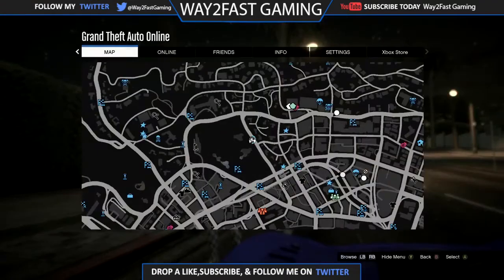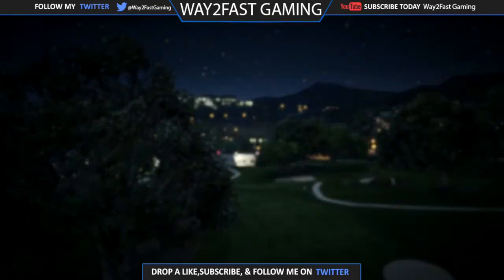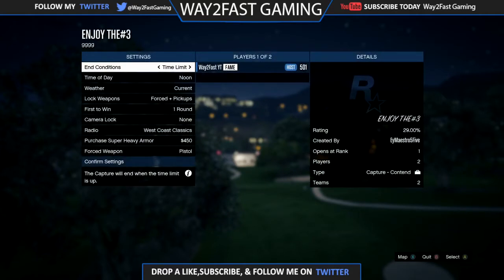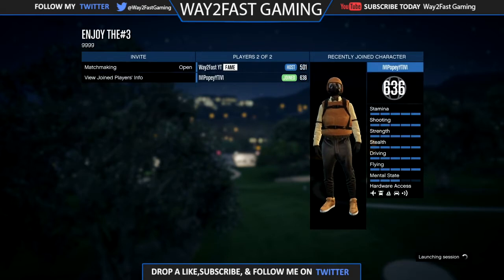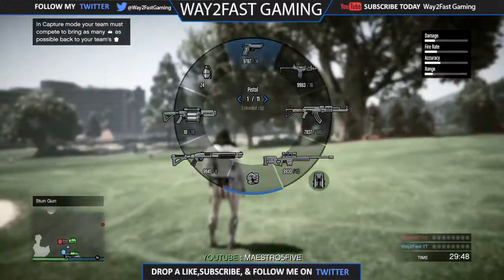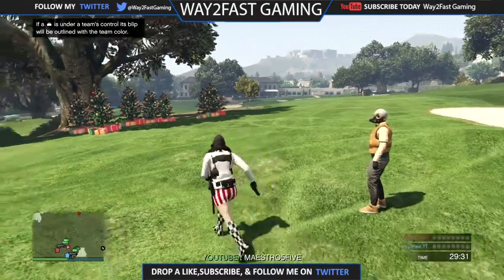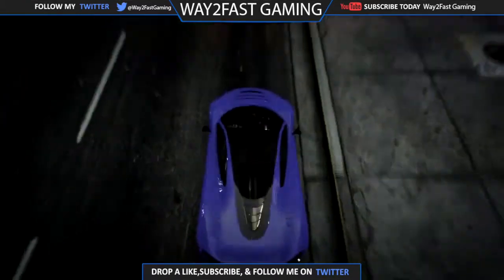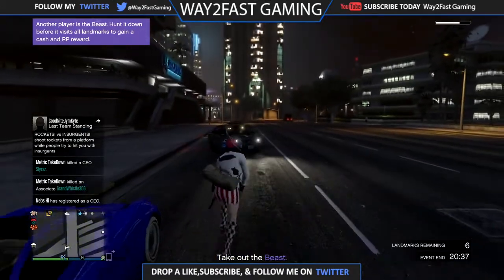GTA 5 ONLINE HOW TO OBTAIN RAIL & STUN GUN ONLINE GLITCH AFTER PATCH 1 37 XB1,PS4,PC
▬▬▬▬▬▬▬▬▬▬▬▬ஜ۩۞۩ஜ▬▬▬▬▬▬▬▬▬▬▬▬
▓▓▓▓▓▓▒▒▒░░░ ✰READ DESCRIPTION✰ ░░░▒▒▒▓▓▓▓▓▓
▬▬▬▬▬▬▬▬▬▬▬▬ஜ۩۞۩ஜ▬▬▬▬▬▬▬▬▬▬▬▬
Stun Gun

🔐Karrina I LOVE YOU BABY😘🔐

Whats up you beautiful bastards Way2Fast Gaming here welcome back to my channel. hell yeah legends thanks for doing back. will in todays WINNER FOR LAST EVER MODDED ACCOUNT GIVEAWAY NUMBER 15

Enjoyed this video? Can We Hit 150 Likes On This Amazing Video 👍

▬▬▬▬▬▬▬▬▬▬▬▬ஜ۩۞۩ஜ▬▬▬▬▬▬▬▬▬▬▬▬ 📞Need To Talk To Me📞

My GTA5 ONLINE crew is GLITCH SQUAD GTA V

►‎*️⃣HELP ME REACH 6K SUBSCIBERS*️⃣ YOU LEGENDS 👌🏻

▬▬▬▬▬▬▬▬▬▬▬▬ஜ۩۞۩ஜ▬▬▬▬▬▬▬▬▬▬▬▬
▓▓▓▓▓▓▒▒▒░░░ ✰READ BELOW✰ ░░░▒▒▒▓▓▓▓▓▓
▬▬▬▬▬▬▬▬▬▬▬▬ஜ۩۞۩ஜ▬▬▬▬▬▬▬▬▬▬▬▬
About Way2Fast Gaming

HI I Created this Account Purely for the Youtube Experience. Honestly i Enjoy Waking up Everyday and Checking My Views and Subscribers. Youtube is My Passion and i Hope i Can Make it Big Someday!